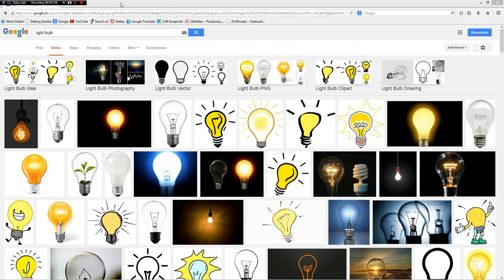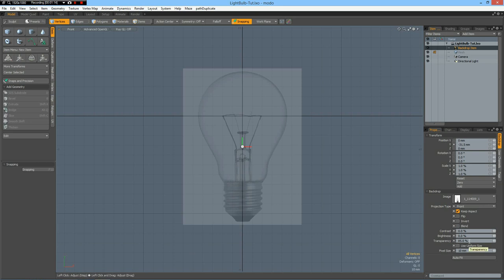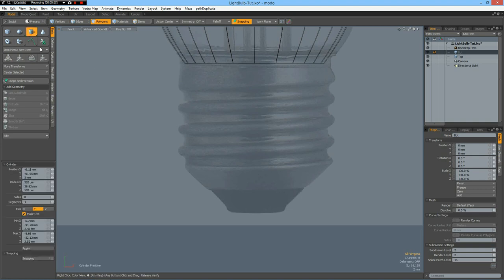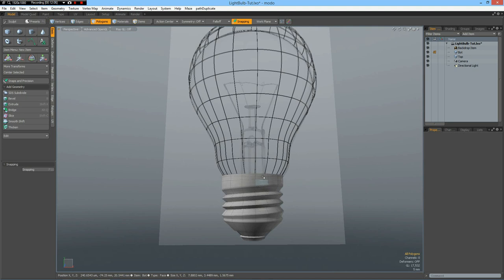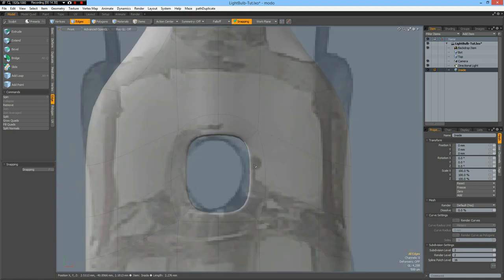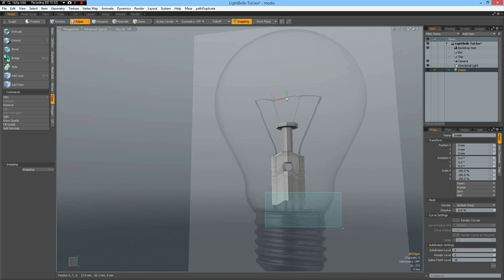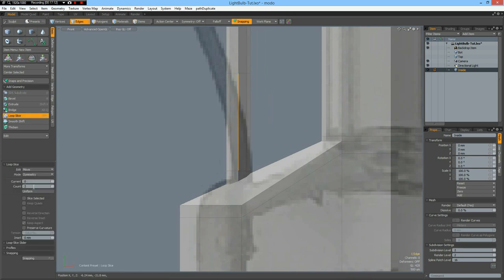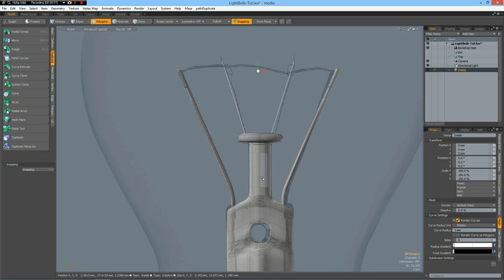The Foundry MODO - Modeling a Light Bulb (On request)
rlphjns wrote In the Teamgeist Tutorial comments:

Great tutorial but i want to make light bulb can you model that in modo? if you can please make a tutorial on how to do it.